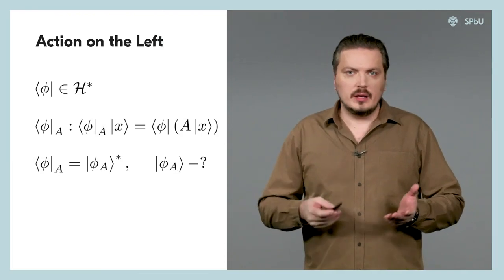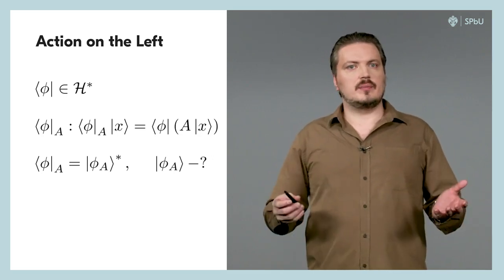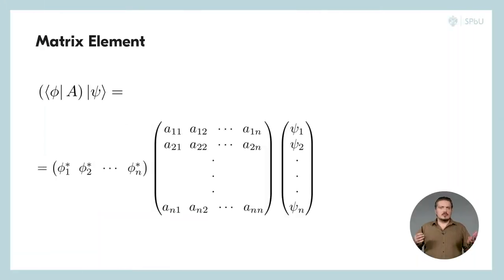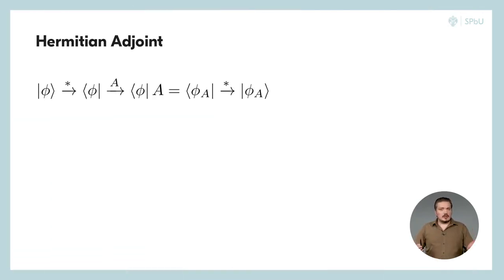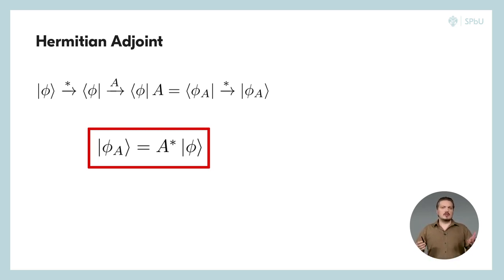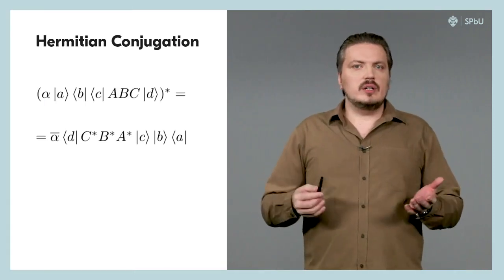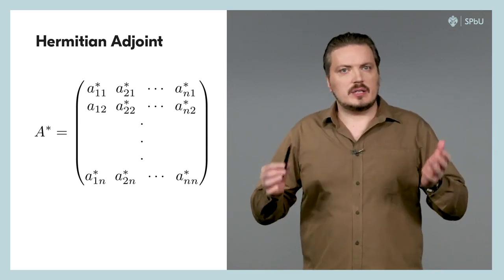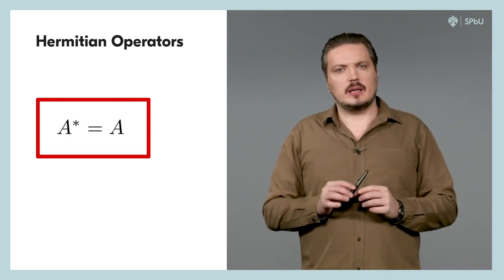Lecture 27 - Hermitian Operators in quantum computer | Quantum Computing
A lecture which describes how Hermitian Operators are used in quantum computers.